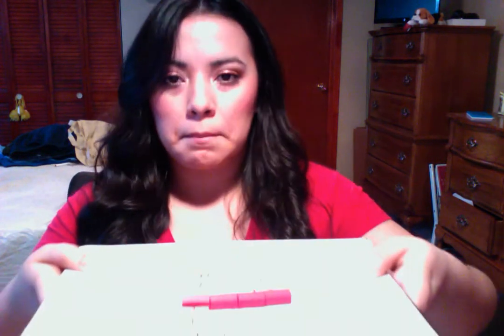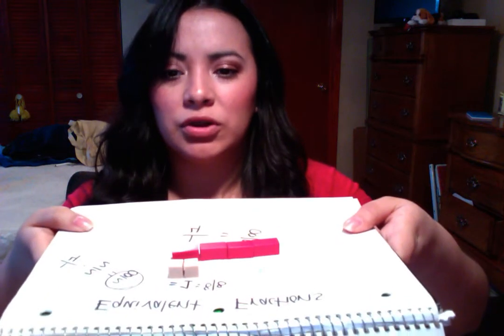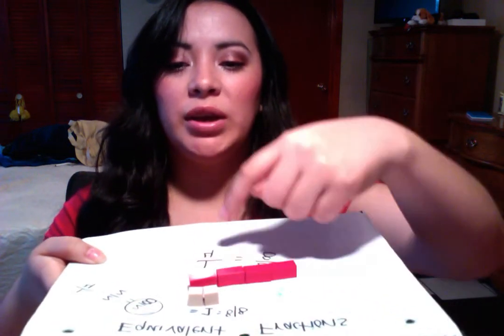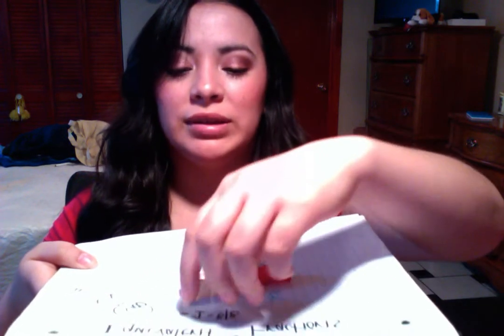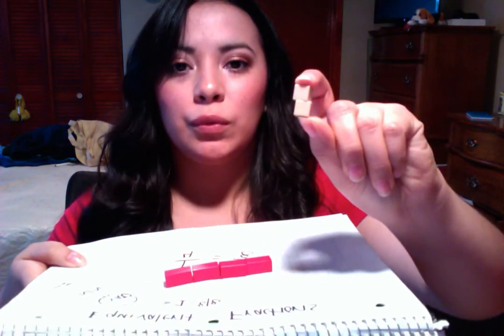Movie on 3 12 14 at 7 10 PM